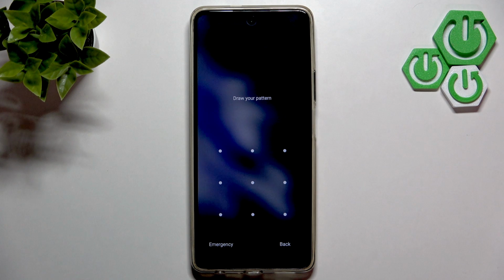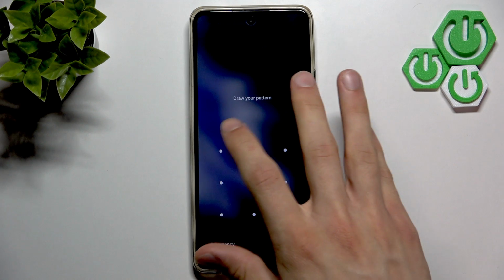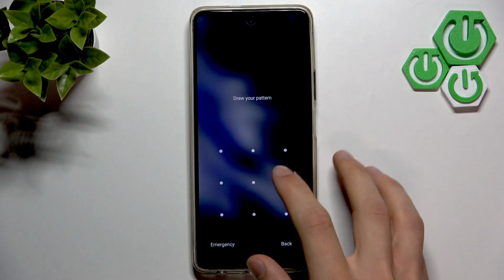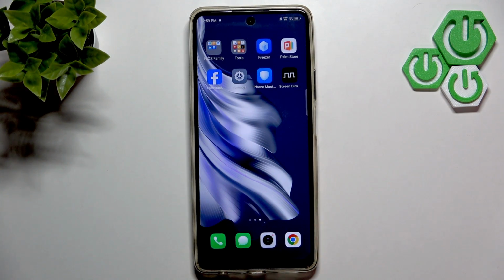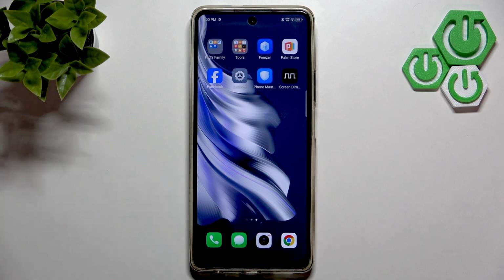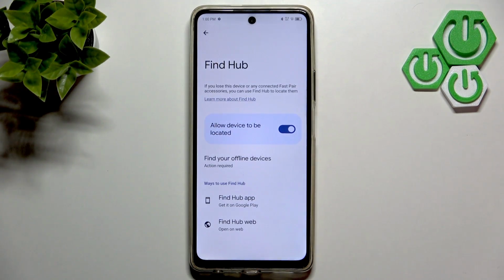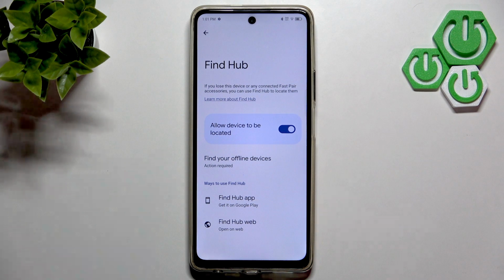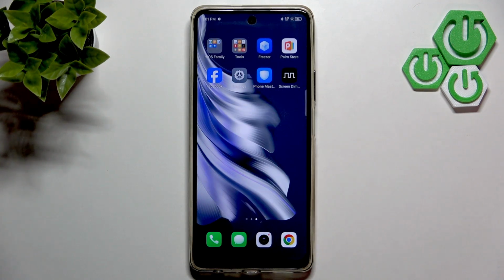TECNO Spark 20 Pro – Pattern Lock Not Recognized Fix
If your TECNO Spark 20 Pro is not recognizing your pattern lock and you can't access your device, this video will show you what steps to take to regain access. We explain what to do if you forget your pattern, including trying to remember your last pattern, contacting TECNO Customer Support, and how to perform a factory reset if needed. Learn how to use Google Find My Device (Find Hub) for a remote reset, or how to reset your phone locally using recovery mode. Please remember that a factory reset will erase all your data, so it's important to have a backup. Watch this guide to understand all your options for unlocking your TECNO Spark 20 Pro if the pattern lock is not working.

How to fix pattern lock not recognized on TECNO Spark 20 Pro?
How to reset TECNO Spark 20 Pro if I forgot my pattern?
How to unlock TECNO Spark 20 Pro without losing data?

0:00 Introduction and problem overview
0:18 Try to remember your pattern
0:36 Warning about data loss and backups
1:00 Contacting TECNO Customer Support
1:20 Factory reset as a last resort
1:48 Using Google Find My Device for remote reset
2:36 Performing a local factory reset via recovery mode
2:50 Where to find step-by-step reset instructions
3:05 Outro and channel info